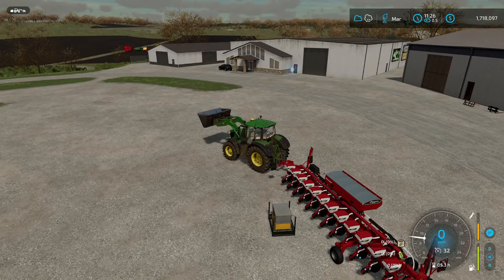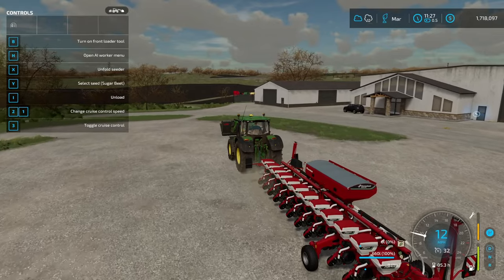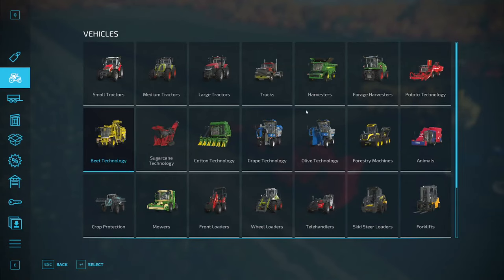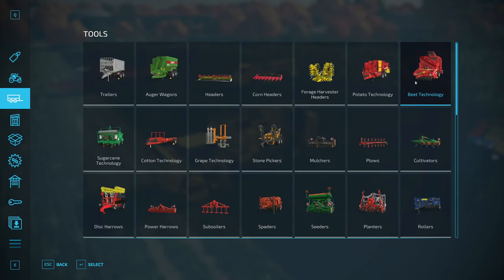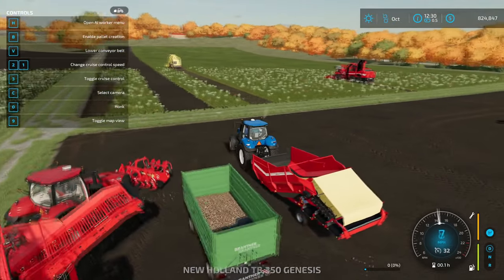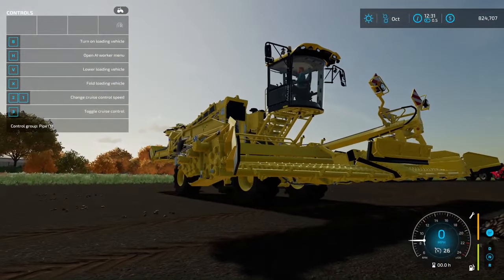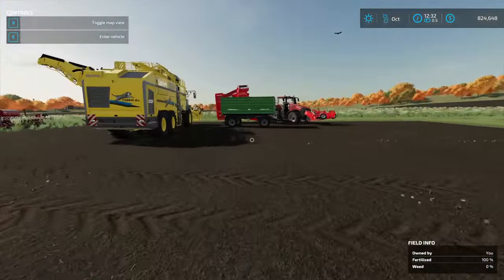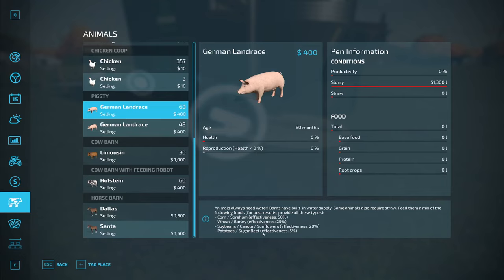Farming Simulator 22 Tutorial | Sugar Beets & Beet Cuts